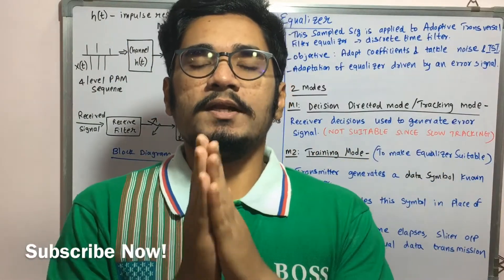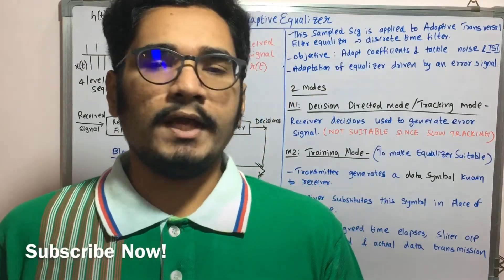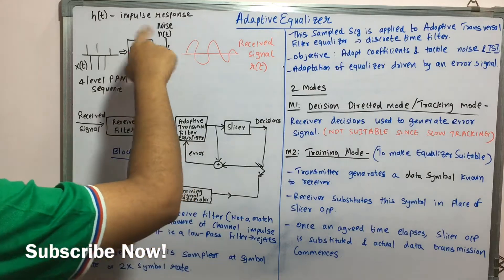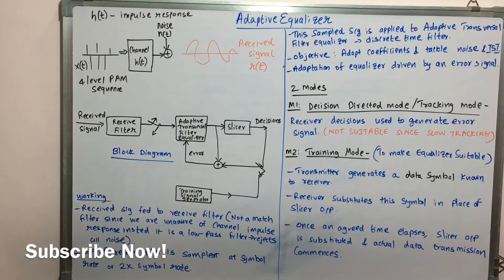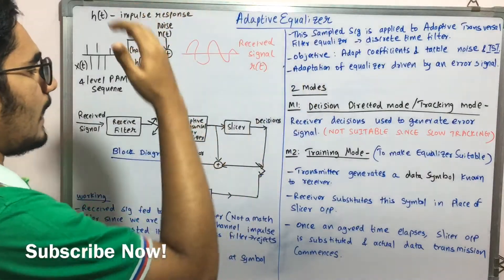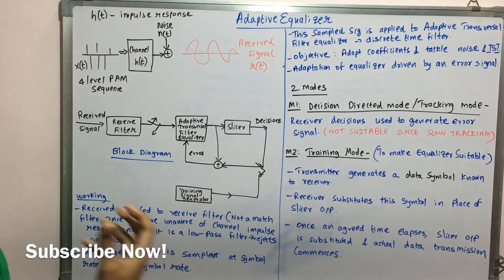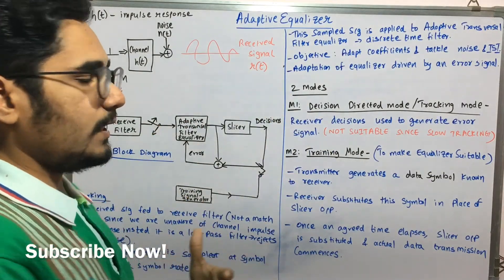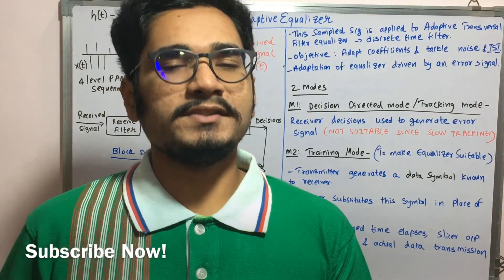Wireless Technology | Adaptive Equalizer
An adaptive equalizer is an equalizer that automatically adapts to time-varying properties of the communication channel. It is frequently used with coherent modulations such as phase shift keying, mitigating the effects of multipath propagation and Doppler spreading.